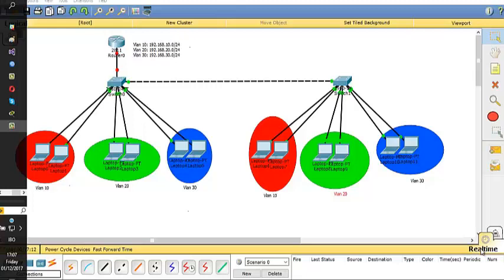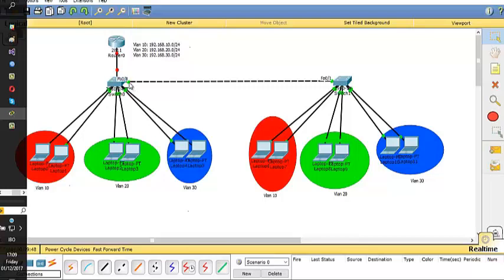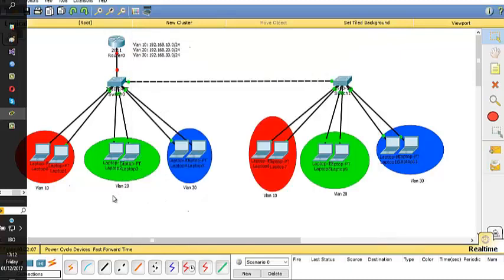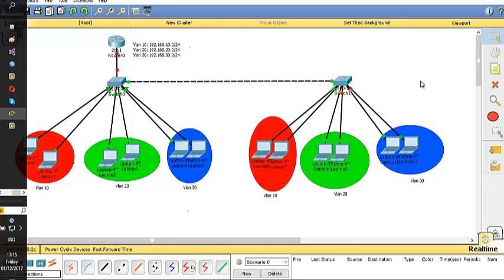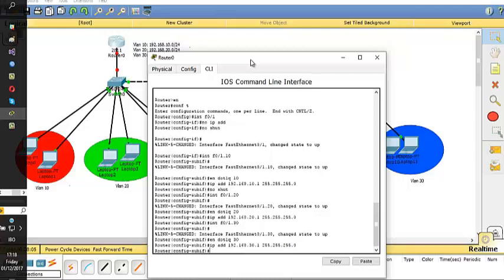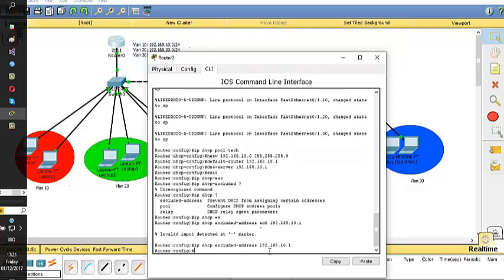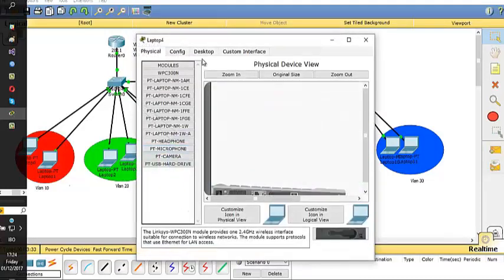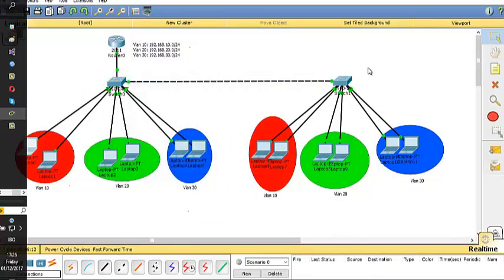Cisco VLAN and VTP: How to configure and use VTP to replicate Vlans across switches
Demonstration was done to show how to cinfigure VLAN and use VTP to replicate the VLANs across switches that are in the same VTP domain.